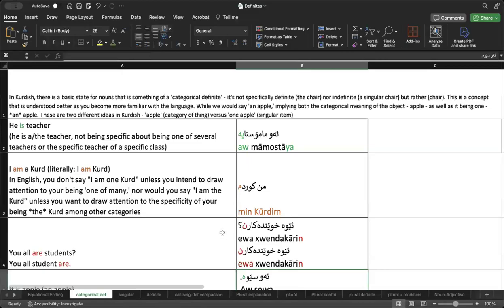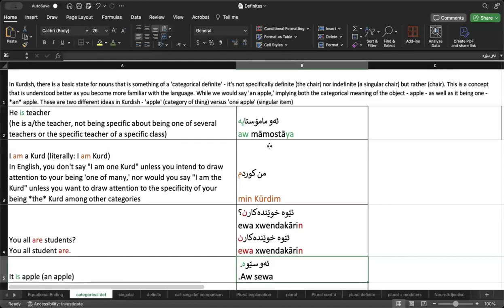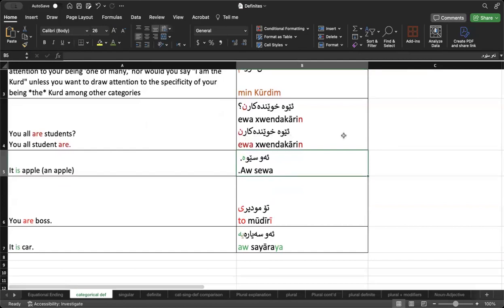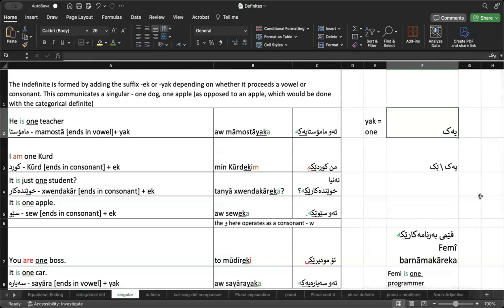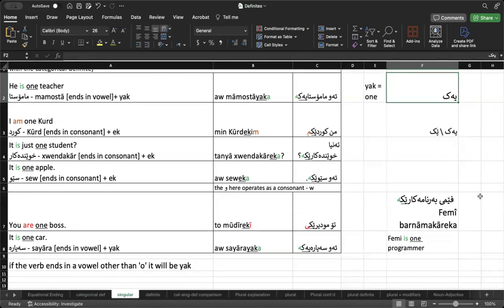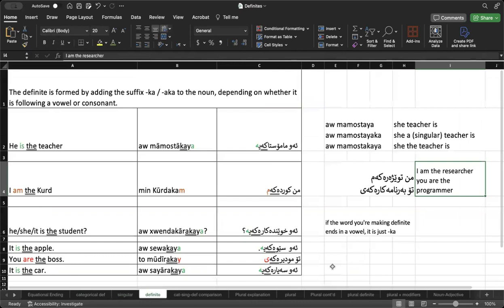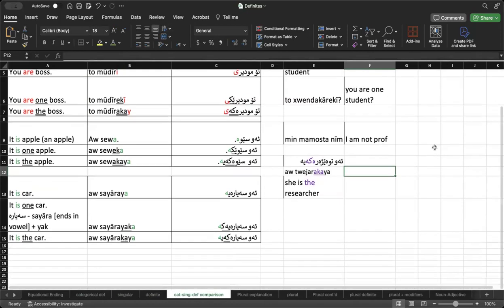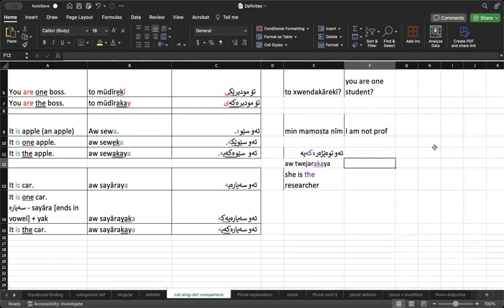Sorani Kurdish - definite states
Short explanation and examples of the various forms of definitive in Sorani Kurdish - categorical definite, indefinite/singular, and definite.